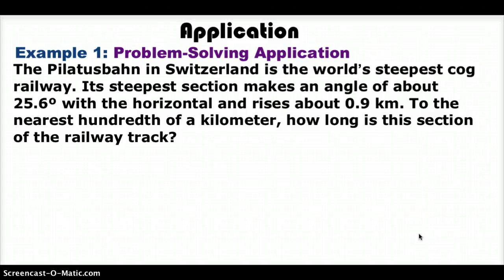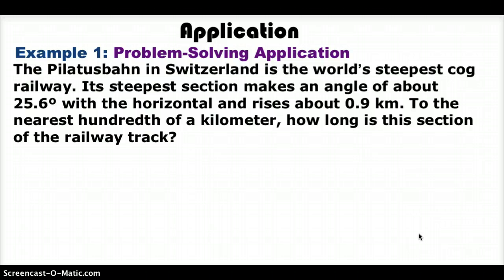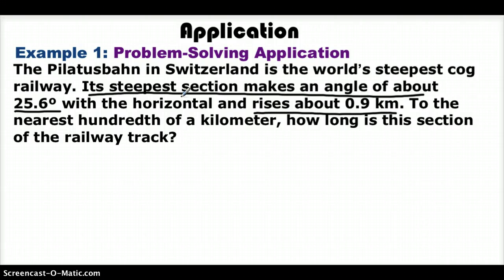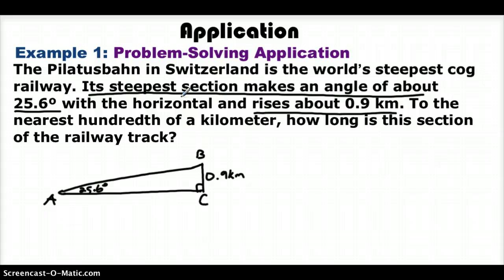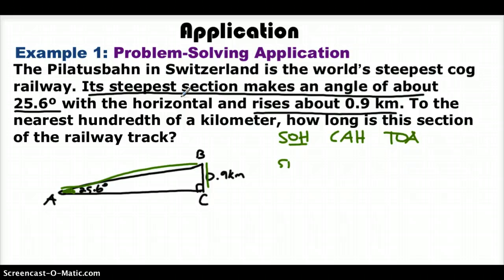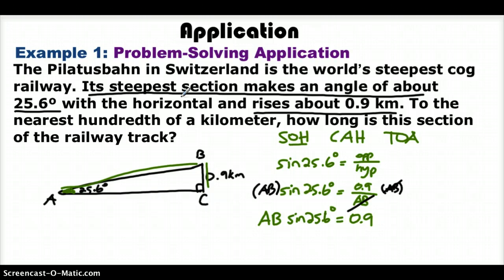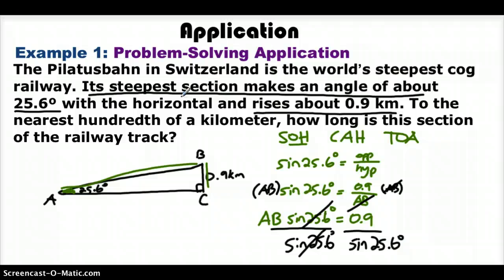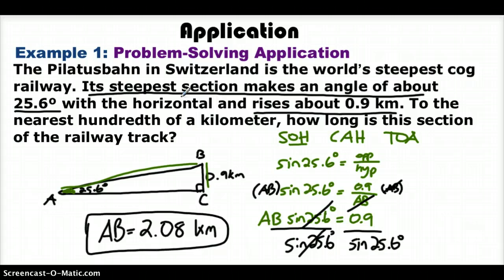8.2.Application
Application of Using Trig Ratios to Find Side Lengths